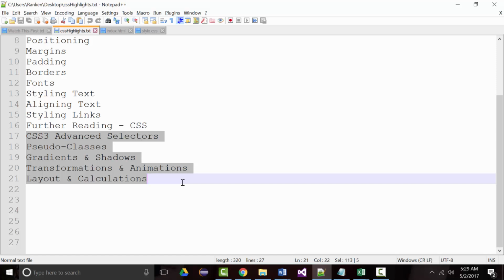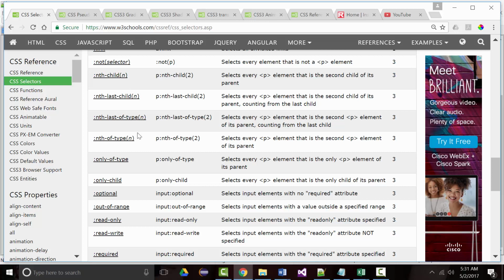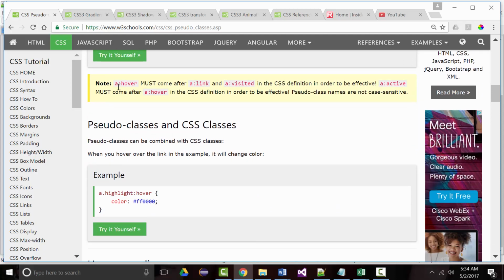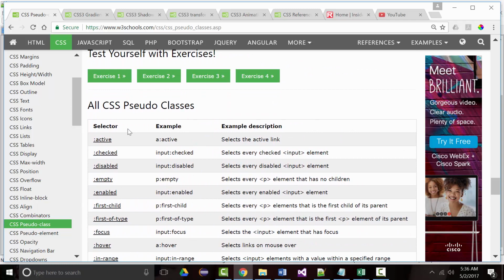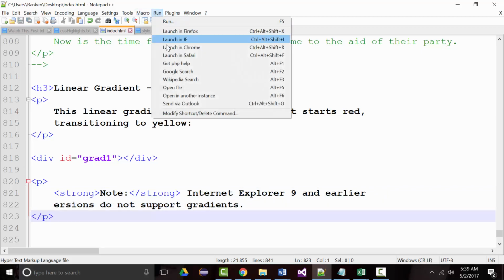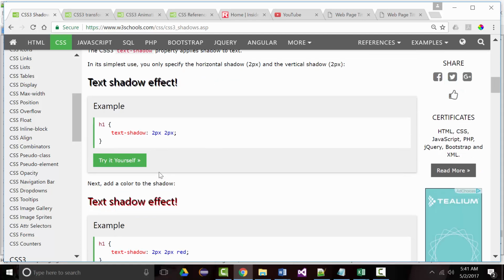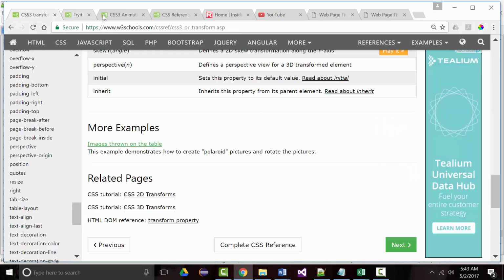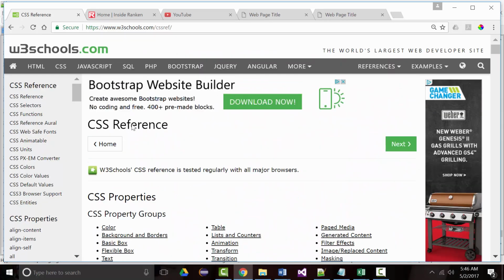AWD1000 - CSS/CSS3 Fundamentals - Part05